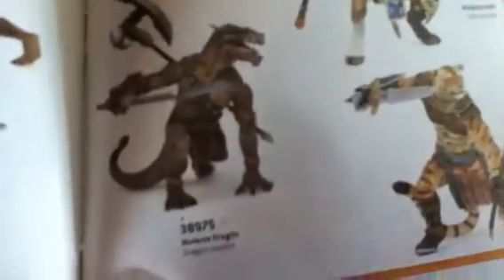papo figurine collection